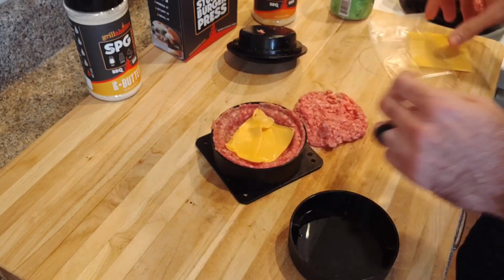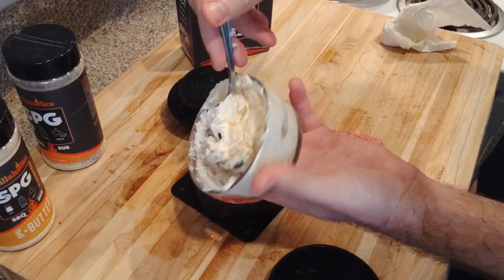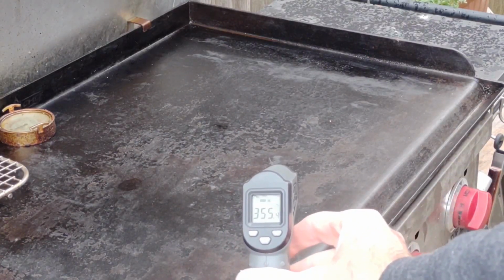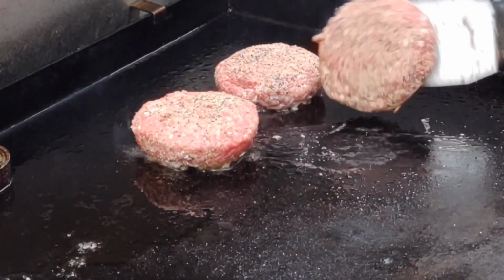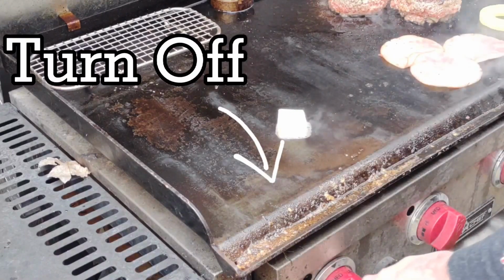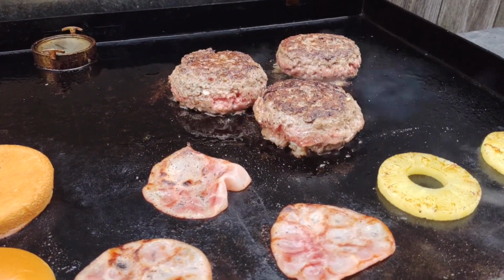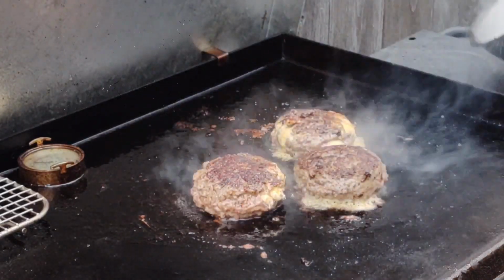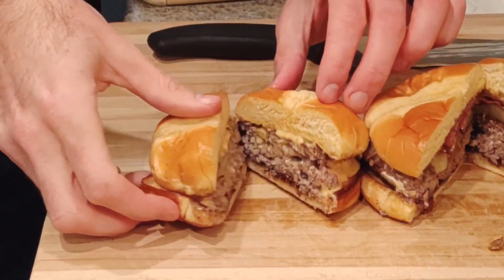Griddle Cheeseburgers Stuffed with Cheese | How to make a Juicy Lucey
I made a Juicy Lucy and two other stuffed cheeseburgers on the griddle.  They all turned out great and I would highly recommend giving it a try because they were so fun to make.  I got the stuffed burger press sent to me from grillaholics.com  I've been griddling up stuffed burgers ever since I got it.  They also gave me a code for my audience.  Check out there website below they have a tone of fun stuff.

If you just got a griddle check out my ebook below.  It's everything you need to know about cooking on an outdoor griddle.

✅Master The Griddle in 1 Month with my Online Course & 90 Recipe Ebook!

►Spatulas, Scrapper, Squirt Bottle
►Blackstone Cleaning Kit (Puddy Knife)
►Melting Dome
►My Favorite Warming Rack
►Cover for Camp Chef FTG 600
►Smash Burger Press
►Bacon Weight/Press
►Full Accessory Kit